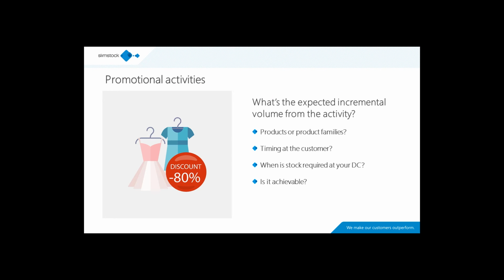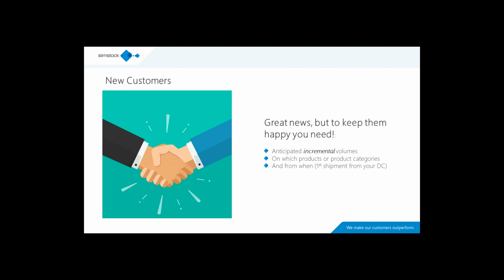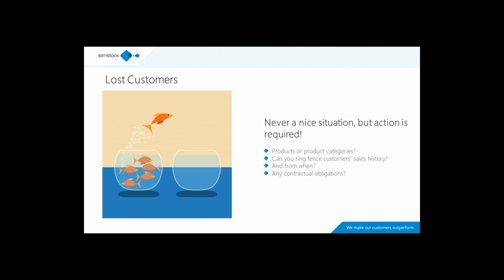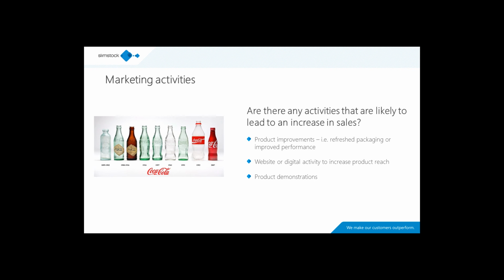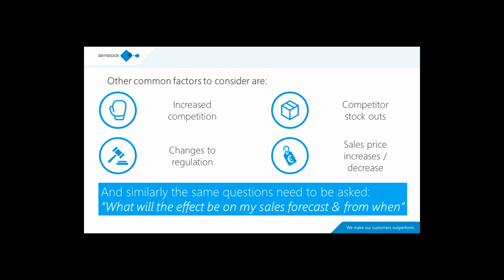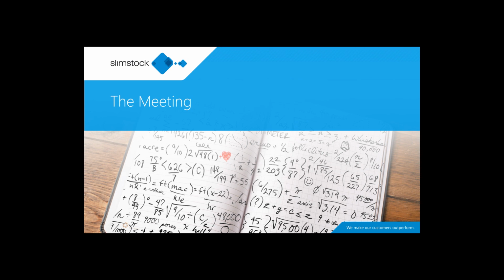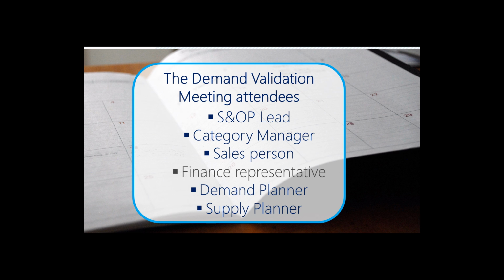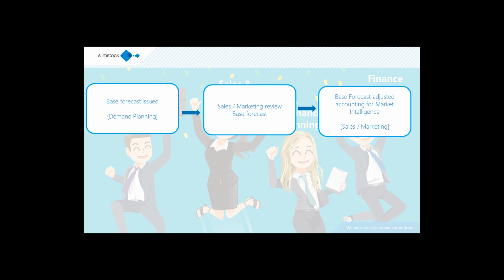Demand Validation webinar | 5 Steps to Supply Chain Success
When it comes to forecasting, each business division has its own set of goals and objectives. Consequently, there are likely to be very different opinions as to what should be taken into account when developing a forecast. Given that the forecast provides the basis on which many key decisions are made, how can businesses adopt a more collaborative approach for forecasting?

In many businesses, the sales team will demand consistently high levels of availability in order to satisfy customer orders. On the other hand, the finance team are likely to be more interested in budgetary restraints and thus inventory costs are seen as a much higher priority. For operational and supply chain teams, these conflicting perspectives have a huge impact on forecasting. While failure to take into account the insights from the sales and marketing teams could leave customers disappointed, without sufficient input from finance, the business can quickly become exposed devastating cash flow issues.

As part of our 5 steps to supply chain success series, inventory management experts, Joseph Prosser and Louise Wolf, are hosting a special webinar focused around the topic of forecasting. In this brief 30-minute webinar, they will explore how businesses can capture market intelligence from across the business in order to develop a robust forecast that is better aligned with the “real” anticipated demand.

This webinar will explore a range of factors including new customers, planned promotional activity and price changes impact demand in order to demonstrate how such insights can be built into the forecasting procedure.

Ultimately, this webinar will demonstrate how you can work more effectively with S&OP leaders, category managers, supply and demand planners as well as the sales team to overcome the following challenges:

Encompass market intelligence into the forecasting procedure
Align the forecast to anticipated demand
Develop a single demand forecast for the entire organisation